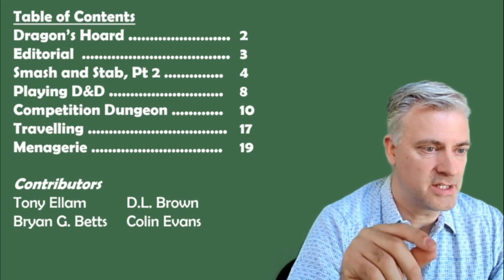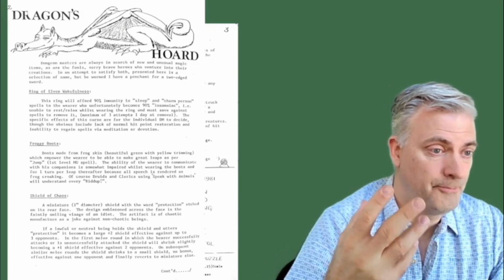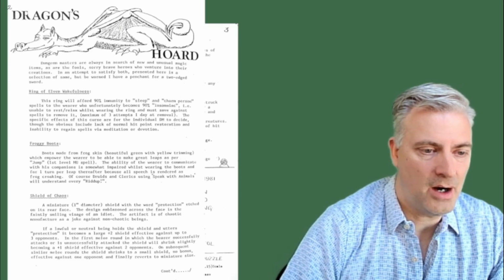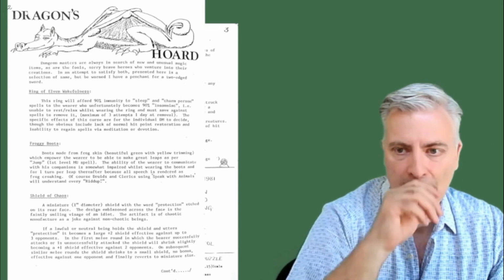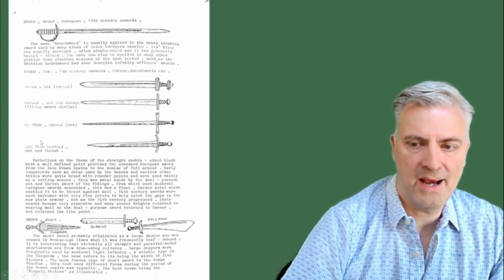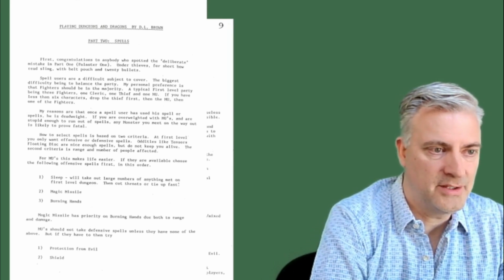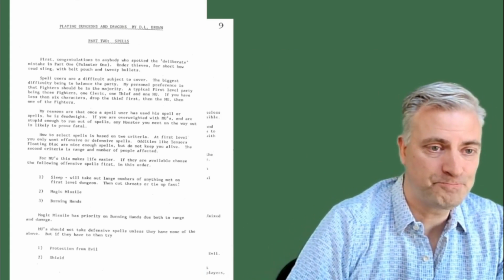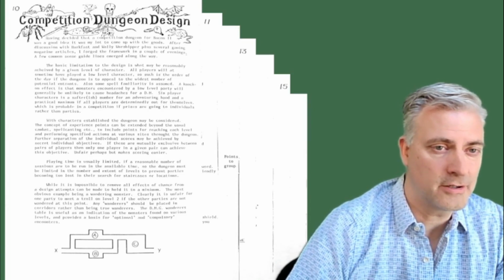Fanzine Friday: The Palantir #3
This episode looks at the The Palantir #3 from May of 1981, the product of the Bristol & Avon Dungeons & Dragons Association, a player group in the United Kingdom, which included Tony Ellam, D.L. Brown and Byran G. Betts.

This fanzine is focused on D&D.  Contents include:   new magic items, a new monster, descriptions of FRPG weapons, suggested spell choices for 1st level magic-users and clerics, a new planet for Traveller, and the competition dungeon from BACON II (the Bristol & Avon D&D Assoc. Con).

The fanzines in my collection are all focused on RPGs (especially fantasy role playing games) and with an emphasis on content for Dungeons & Dragons (depending on the year, that could be OD&D, Basic/Expert D&D and/or AD&D).

** Other Early Fanzines Identified in this issue:  N/A.

*** Art shown from this issue was created by Colin Evans (cover) and other members of the Bristol and Avon D&D Association.

"fanzine" - a magazine, usually produced by amateurs, for fans of a particular hobby or field of interest.